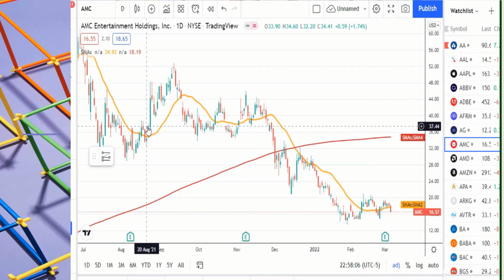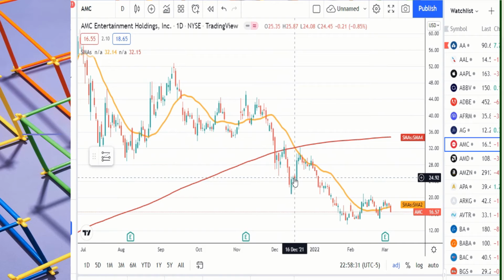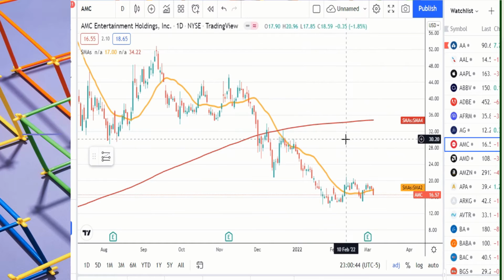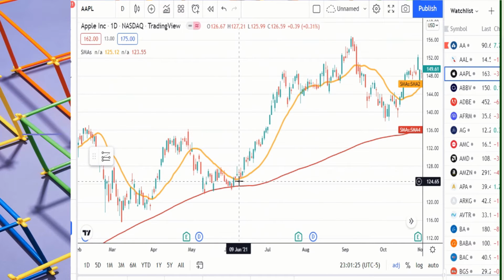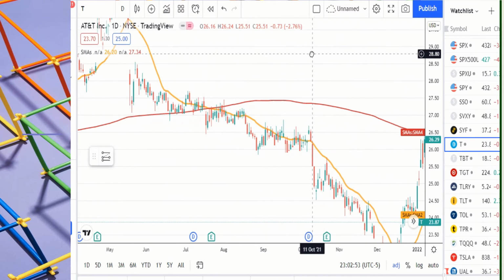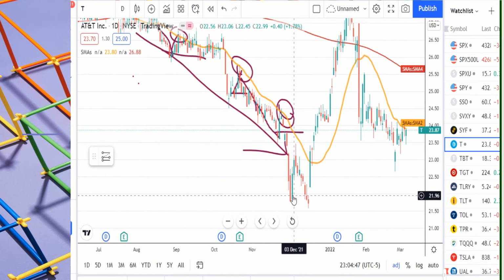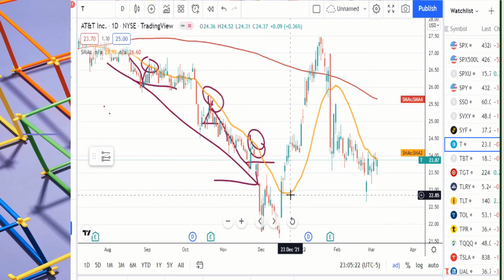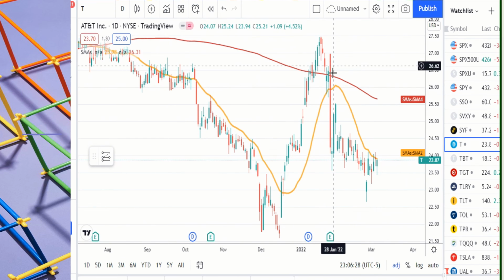When to Trade Calls with AMC Stock, Apple Stock and AT&T Inc as examples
In this video we will go over when to trade call with amc stock, apple stock and at&t inc examples.  First off the moving average indicators should be below the stock for a call trade.   Also the dominant bars or candle stick bars should be red and they should be larger than the red candles.  Also you can enter a call trade when a green bar passes a red bar going up.

We will use video tutorials for the purpose of learning about stock options and how they work.  It is not the intention of this channel to advise as to whether someone should trade or not.  That is entirely up to the viewer.

Credit:
We use chart examples using Tradingview.com and the Thinkorswim platform,